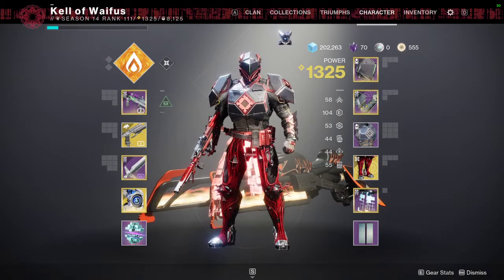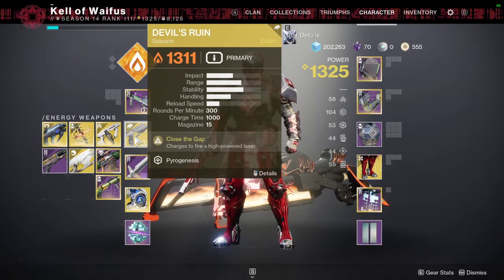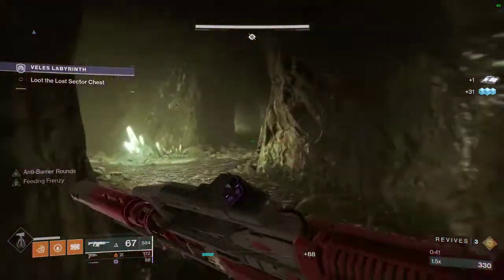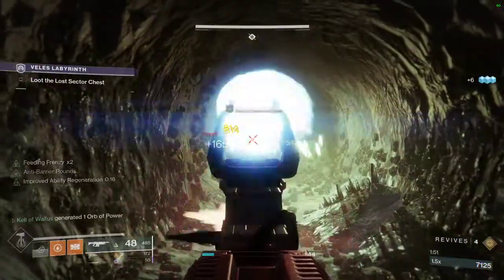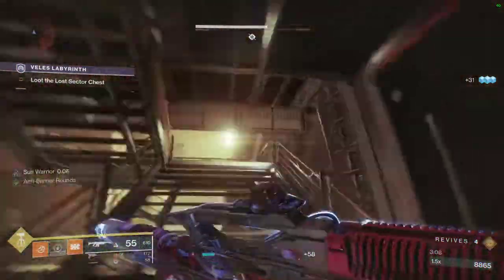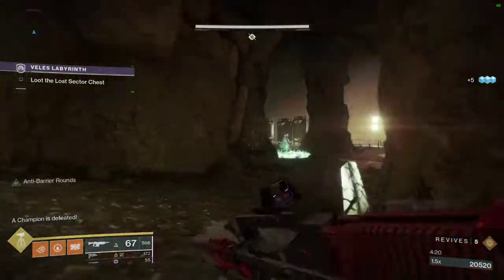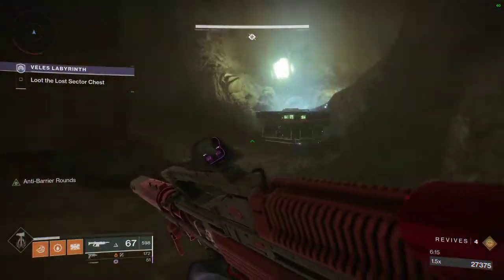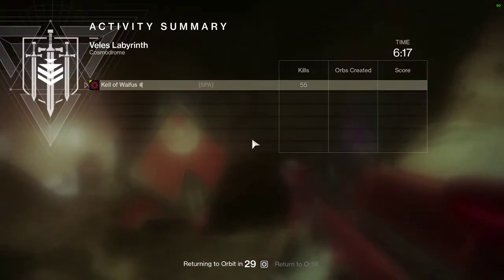Legend lost sector guide 1 Veles labyrinth of season of the splicer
correction the way to do in the labyrinth is two rights